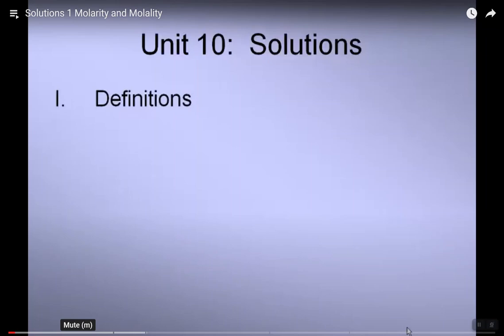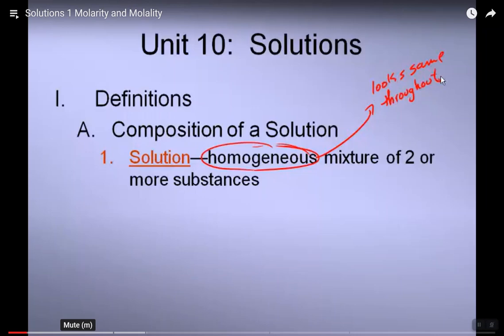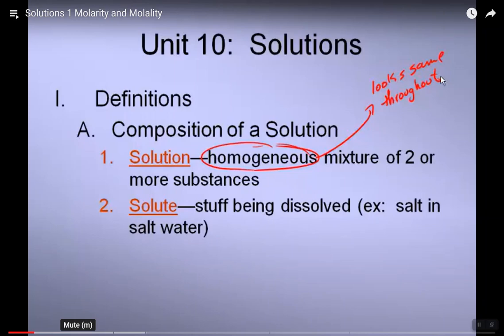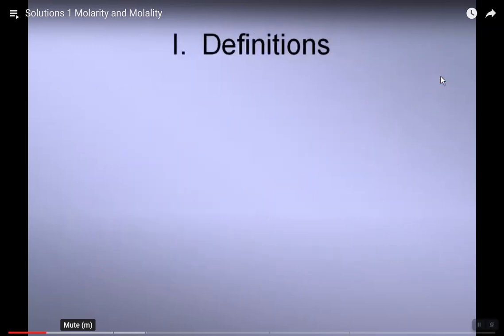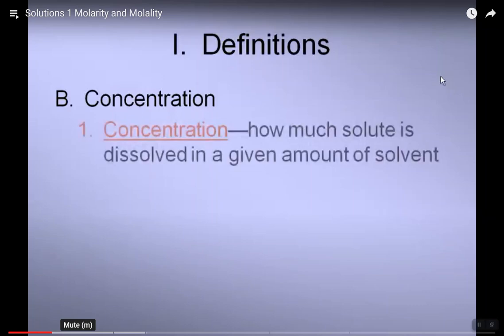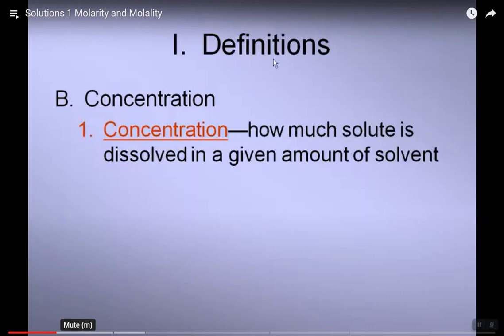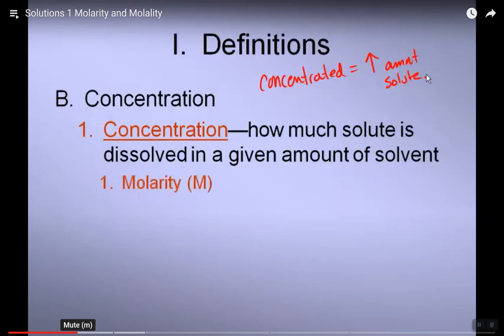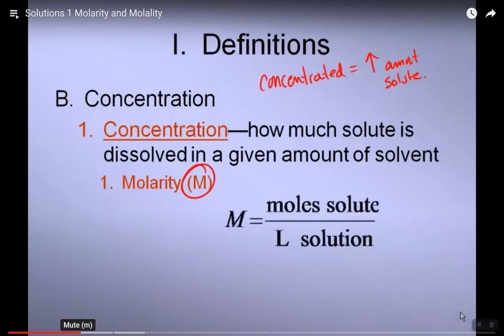Solutions - definitions and molarity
This is a capture of the Molarity and Molality video in this playlist. This video only covers basic definitions and the Molarity formula. For an explanation on molality, percent composition and examples, please see the first vide in the playlist.